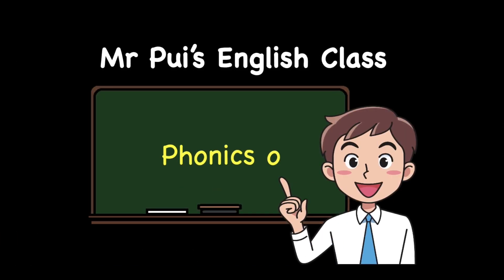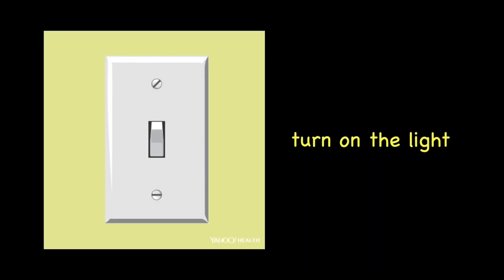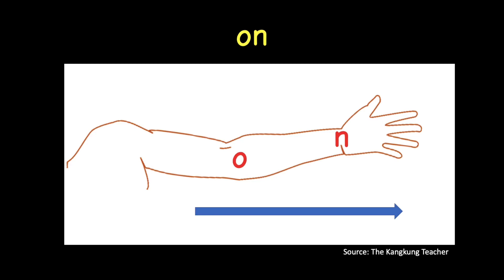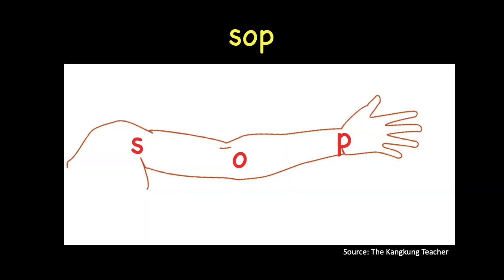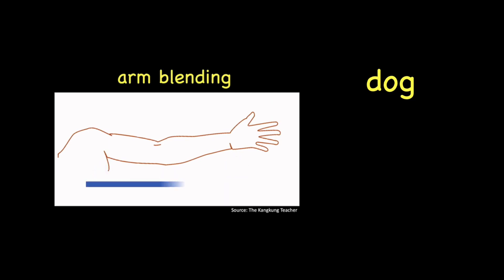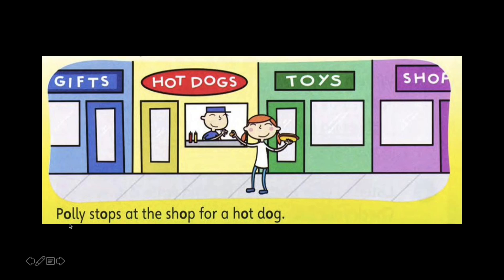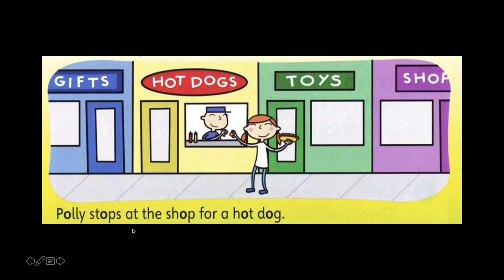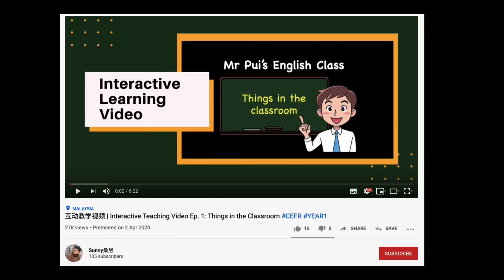Super Minds Unit 4 Lunchtime Ep. 5: Phonics O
Target group: CEFR Year 1
Topic: Phonics O